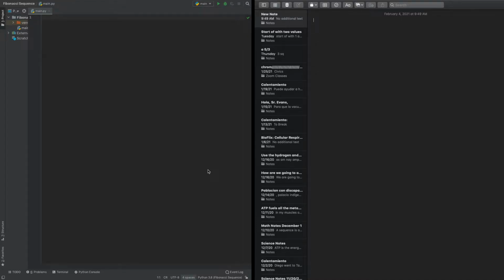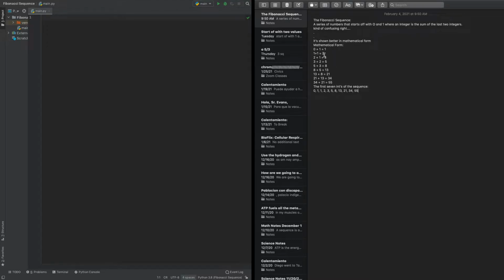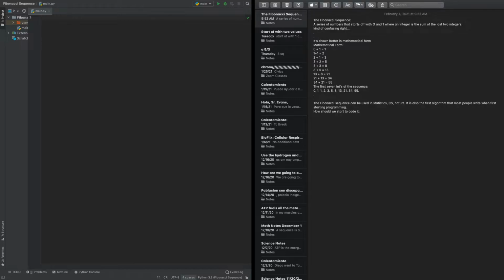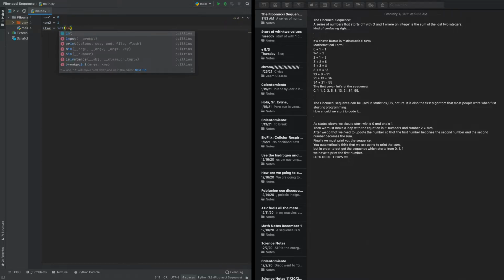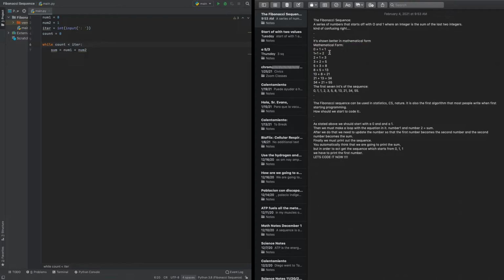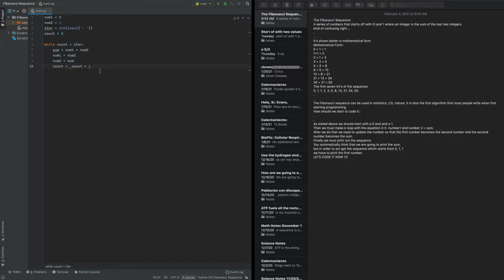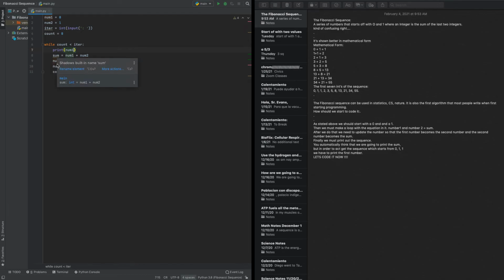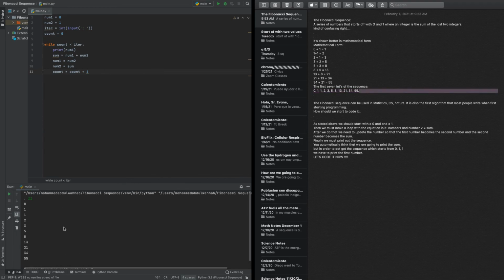Fibonacci Sequence In Python | In-Depth Analysis | Beginner Tutorial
A very in depth analysis of the sequence, along with a well explained code. This video helps establish loops along with updating your variables in a loop. Super helpful tutorial for coder looking to get into coding.